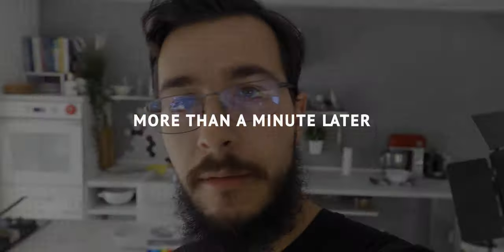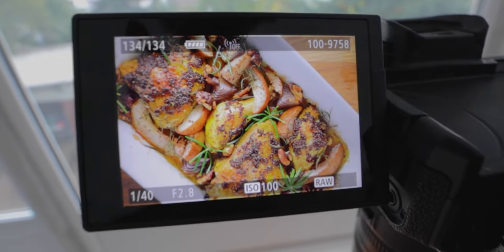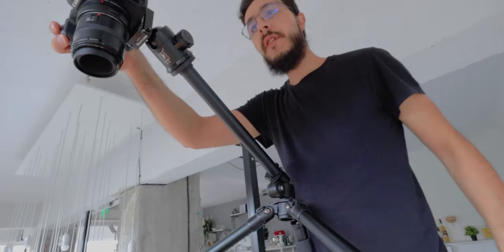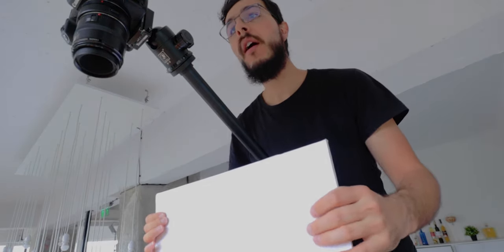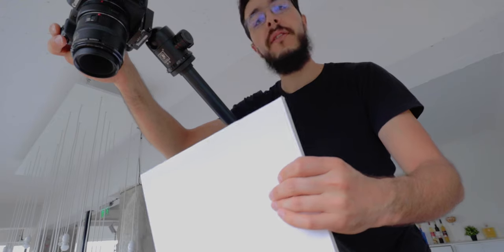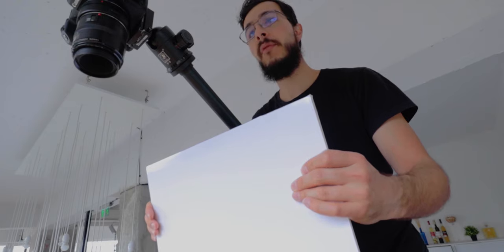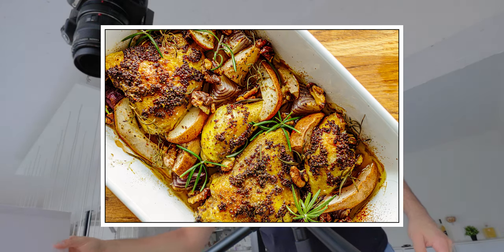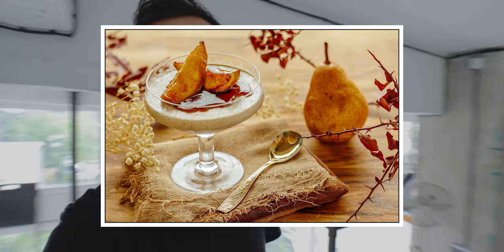Full Day in the Studio | S01 E007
I spent the whole day taking pictures and making videos both for our website and YouTUbe channel and for a magazine that we work with.